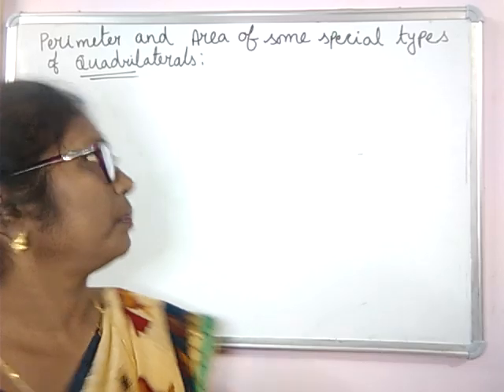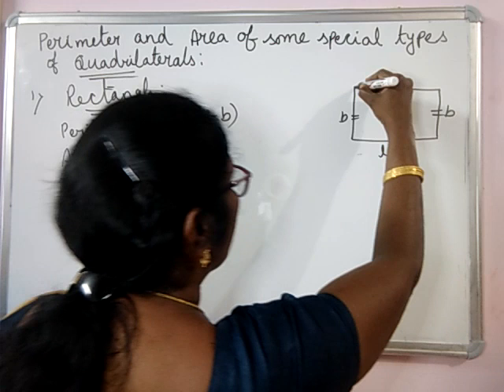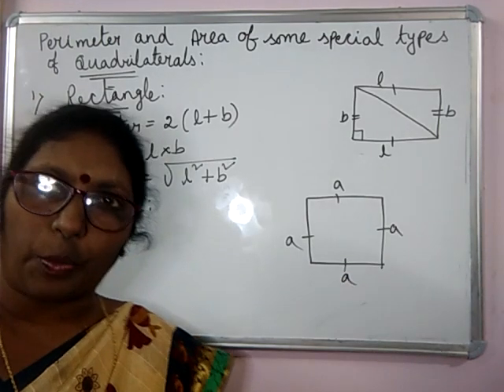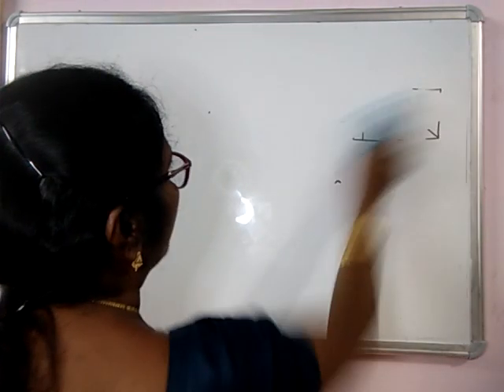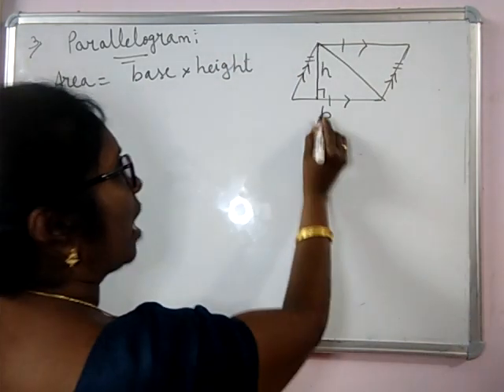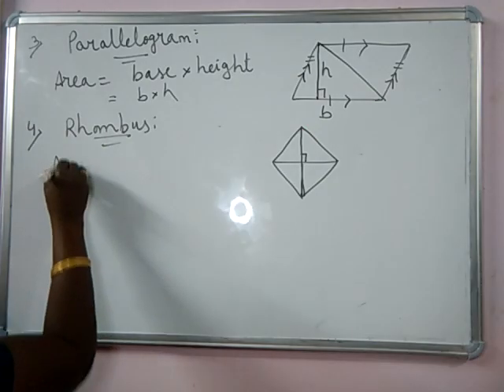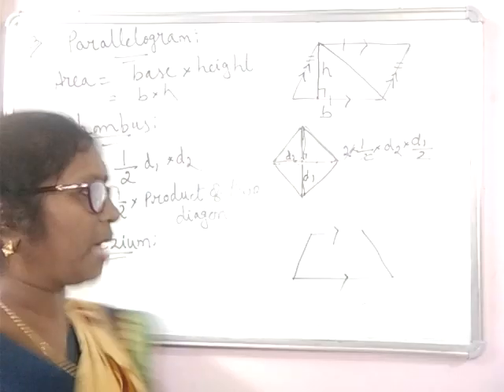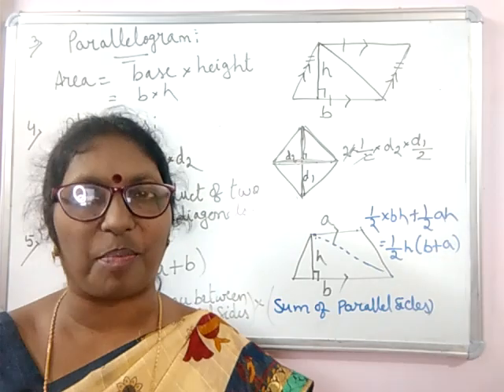Mensuration (Part 3),Class 9,Mathematics